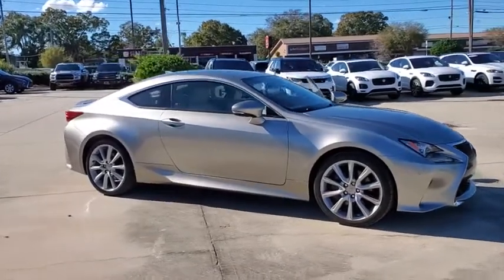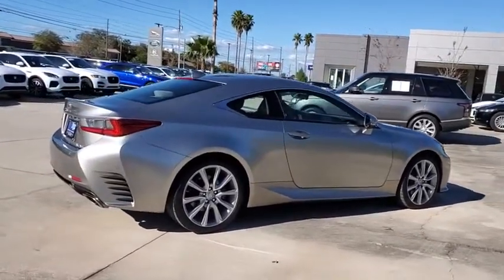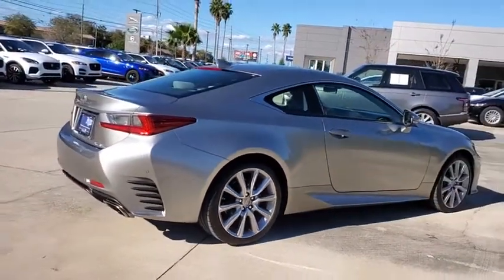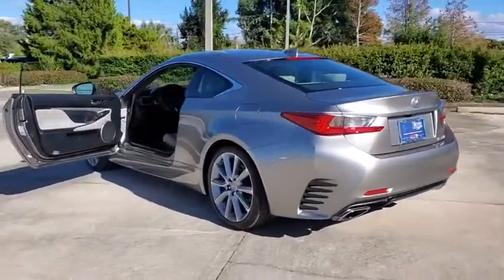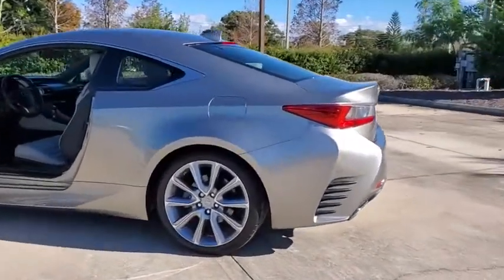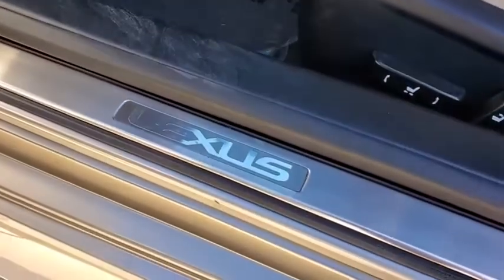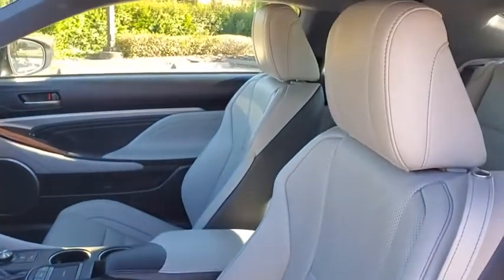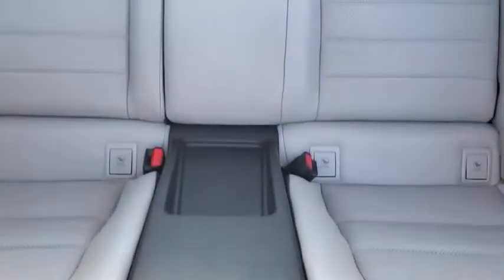2015 Lexus RC St. Petersburg, Tampa, Clearwater, Palm Harbor, Largo, FL F5007928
Atomic Silver Used 2015 Lexus RC available in St. Petersburg, Florida at Crown Volvo Cars. Servicing the Tampa, Clearwater, Palm Harbor, Largo, FL area.

100000 MILE CROWN CONFIDENCE PLAN WARRANTY INCLUDED! Clean CARFAX.brbr Odometer is 7954 miles below market average! 19/28 City/Highway MPGbrbrbrAwards:br  * 2015 IIHS Top Safety Pick+   * 2015 KBB.com Best Resale Value AwardsbrbrAll prices plus sales tax tag and titling and dealer service fee of $799.95 which represents cost and profits to the selling dealer for items such as cleaning inspecting adjusting new vehicles and preparing documents related to the sale.